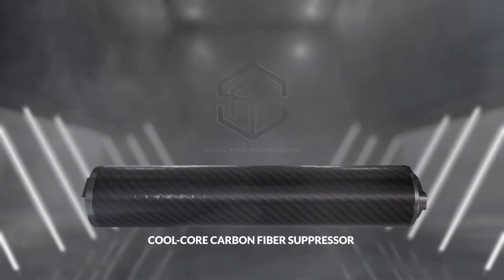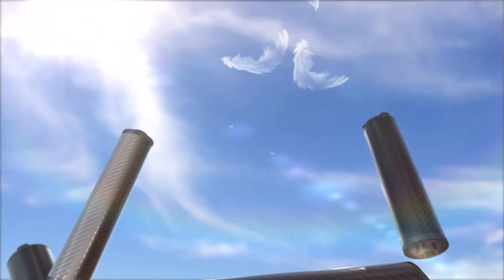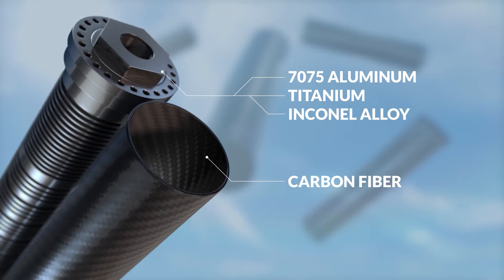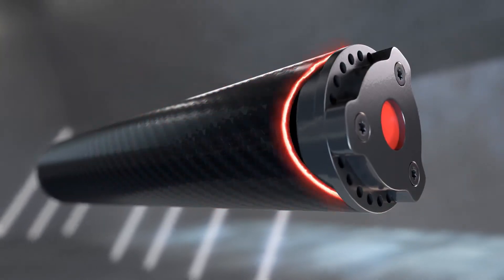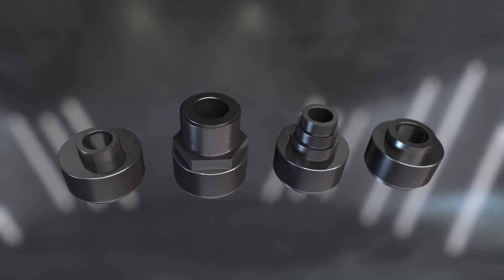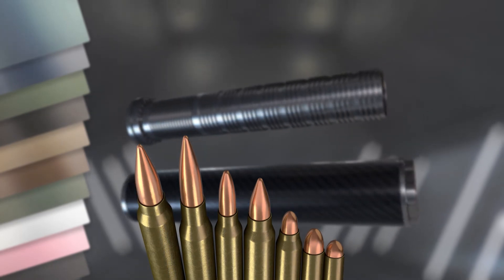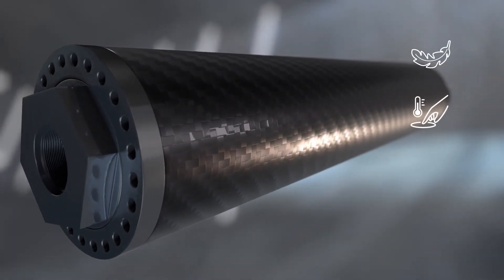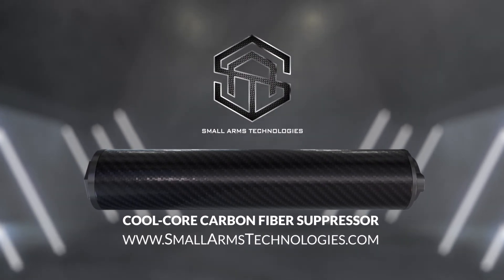Small Arms Technology Suppressor Animation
One thing great about 2D & 3D Animation is it allows the viewer to get an inside look as to how products work. This video is a 3D animated video, explaining the revolutionary technology behind the Cool Core Carbon Fiber Suppressors developed by Small Arms Technology leaders in suppressor innovation! Produced by CVP Productions in Kansas City.